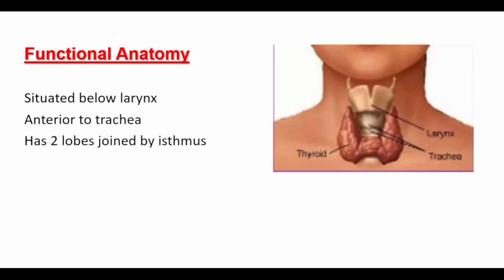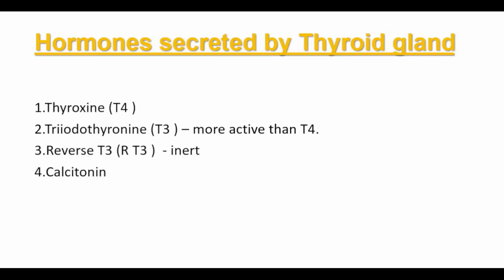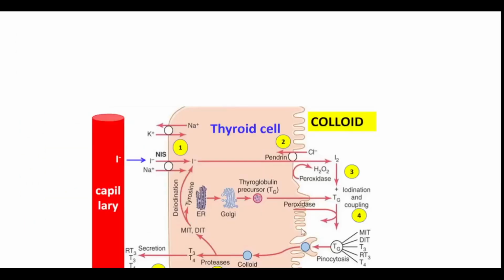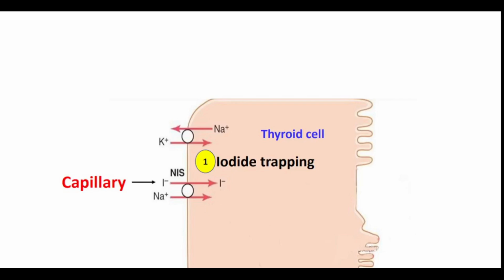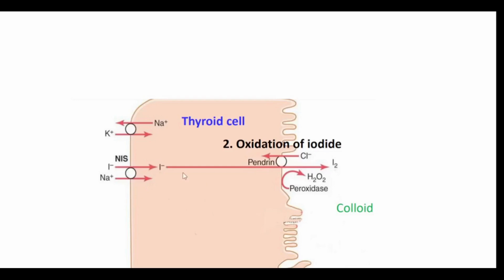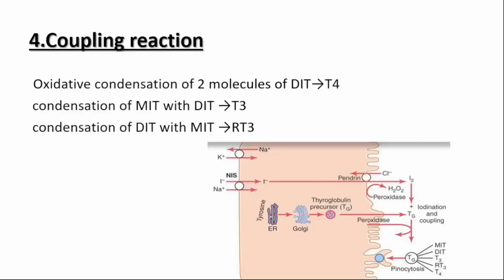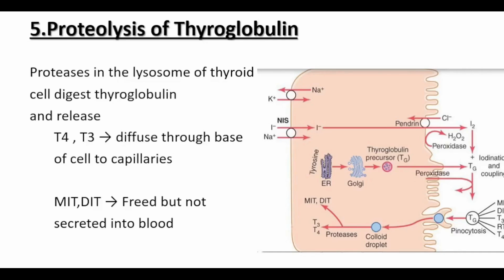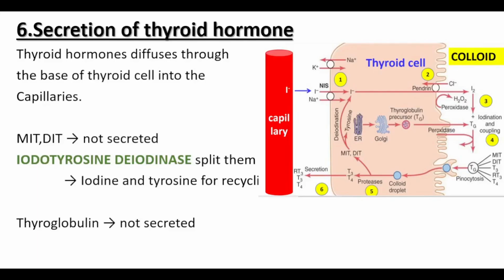STEPS IN THE SYNTHESIS OF THYROID HORMONE (MBBS)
In this video I discuss about the steps in the synthesis of thyroid hormone along with the diagram.